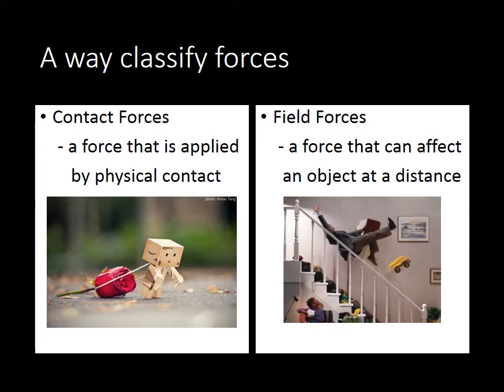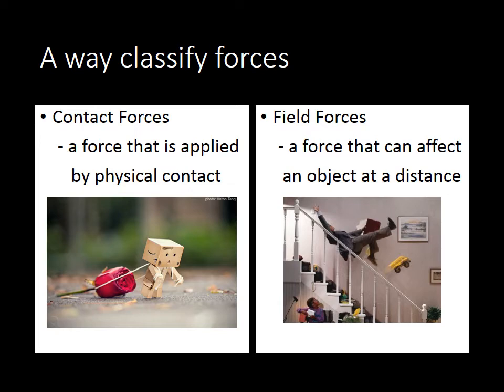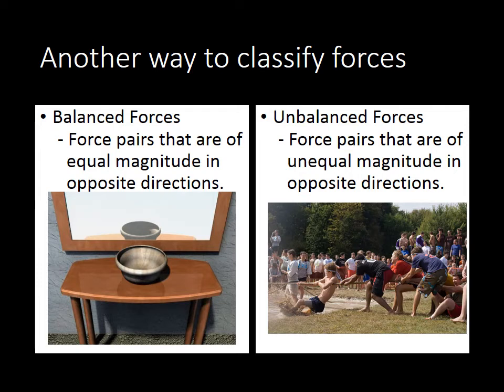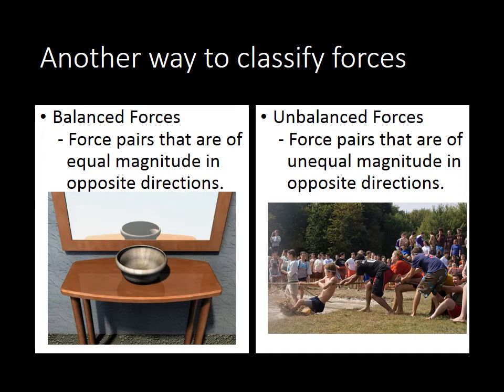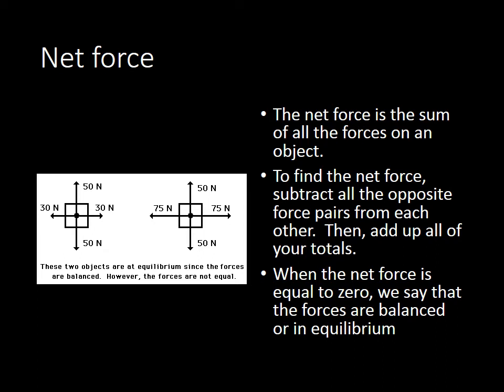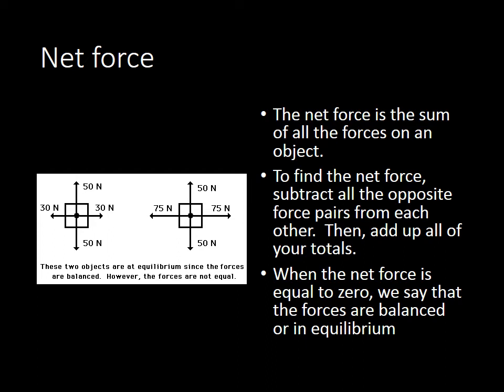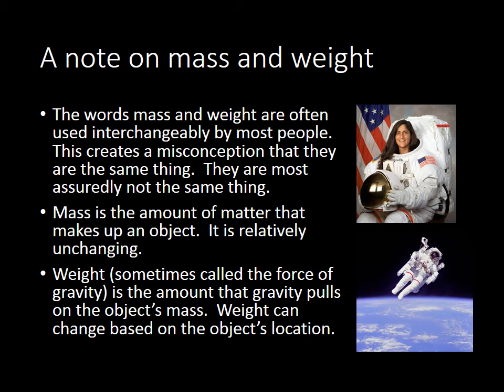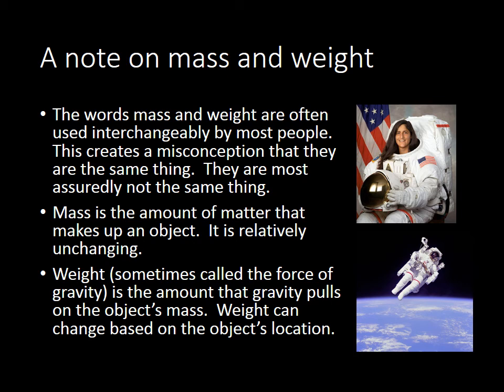Forces – an overview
A brief high school level overview of force definitions and classifications.